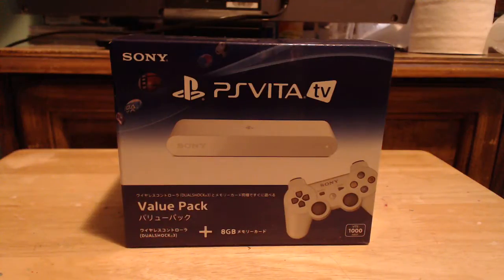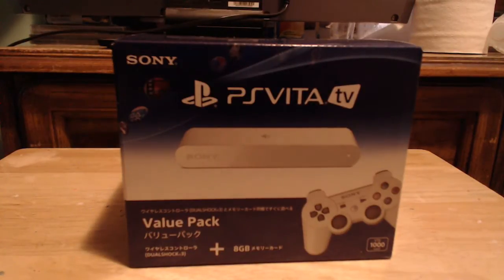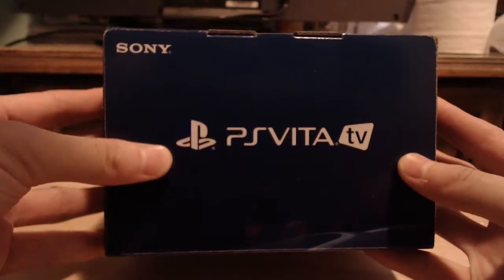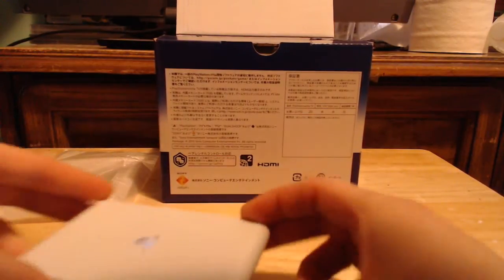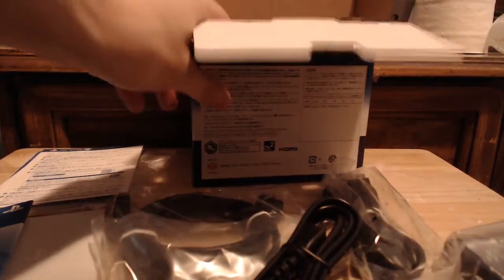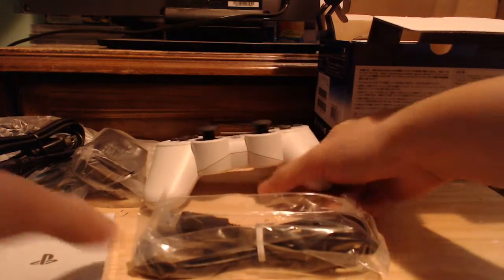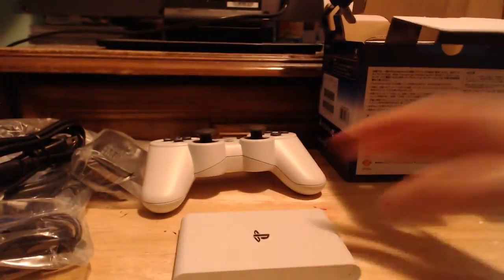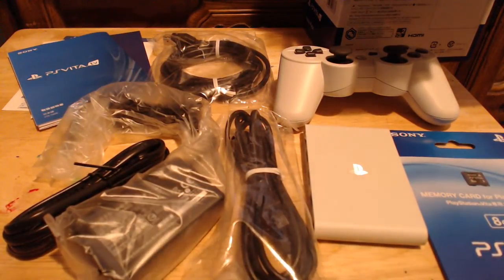PS VITA TV Value Pack Un-Boxing and Overview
Hey Rei here giving you and un-boxing and overview of the PS VITA TV Value pack.

Contents:
Manual
PS VITA TV
Power cord & AC in
Dualshock 3 wireless controller
USB to USB mini wire
8GB PS Vita memory Stick

System itself costs $100 USD, and the value pack costs $150.